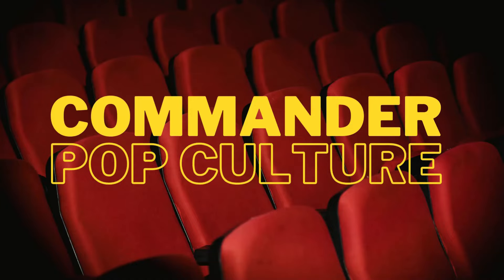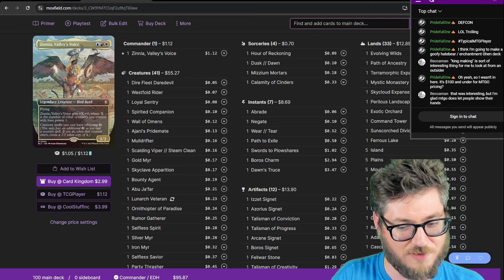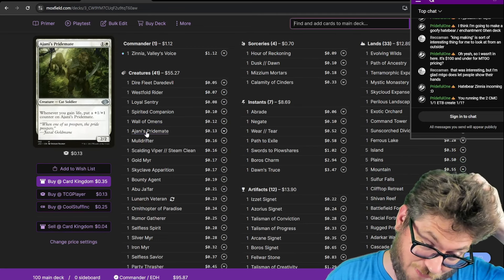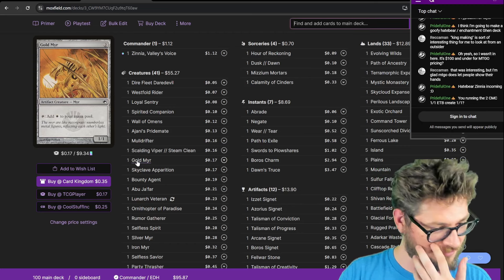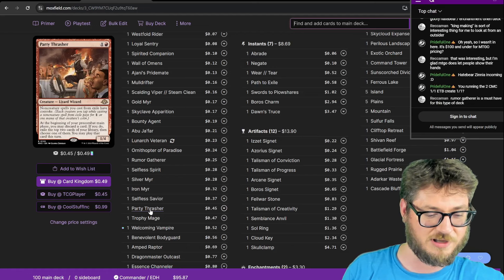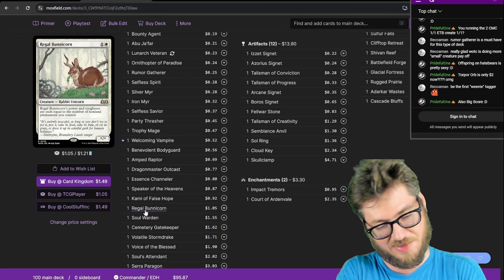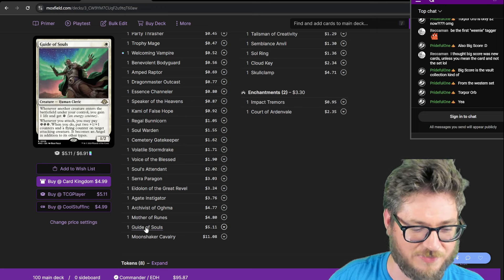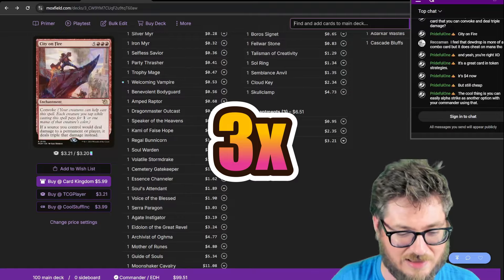Zinnia , Valley's Voice tech ( EDH / Commander )